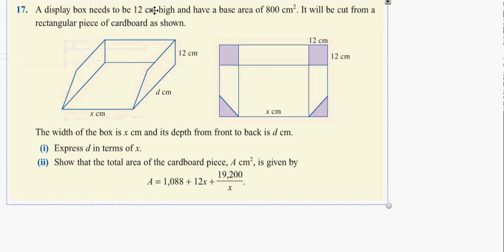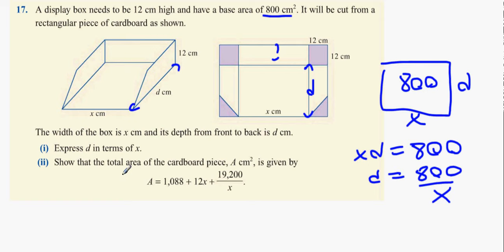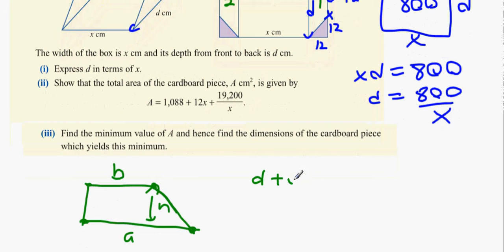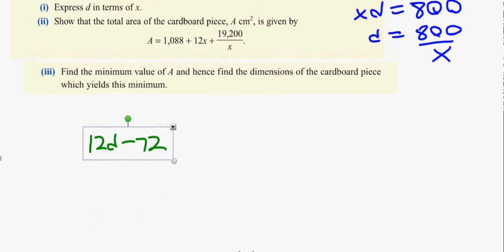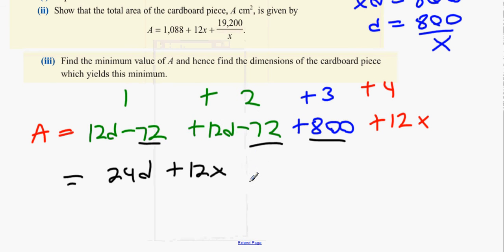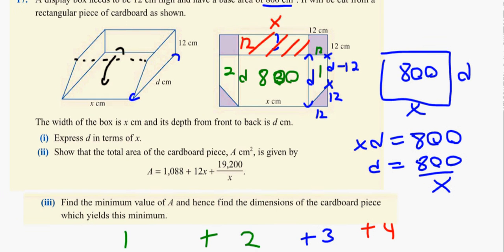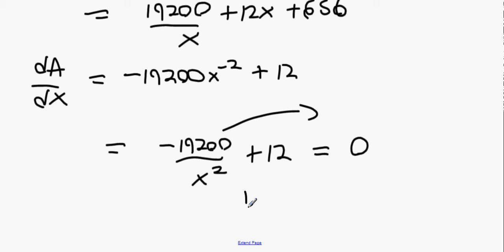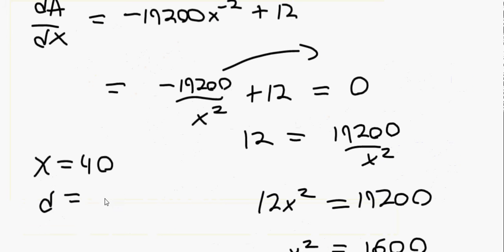5th exercise 15 4 q17